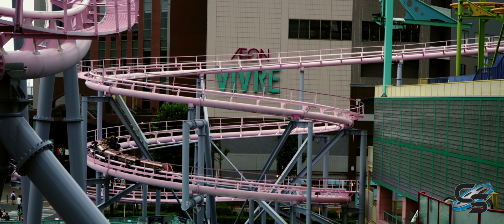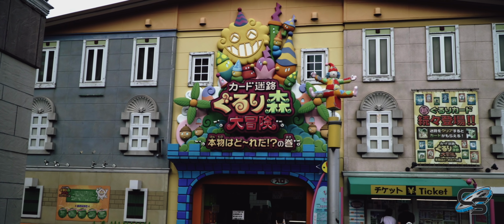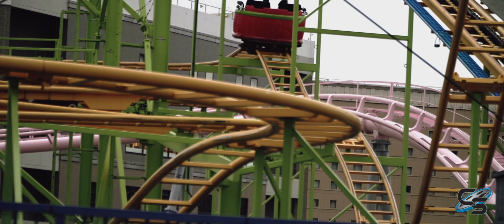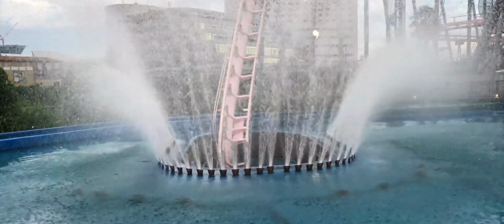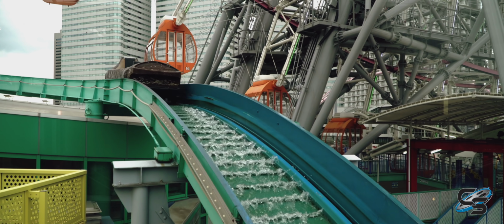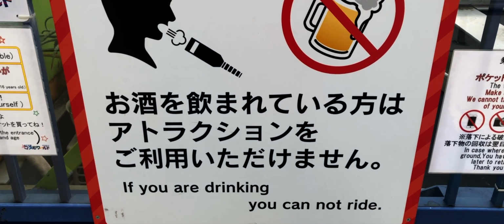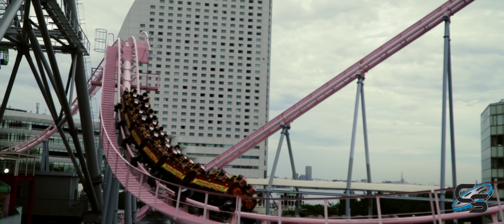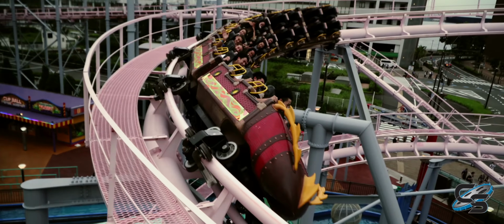Yokohama Cosmoworld Review | Yokohama, Japan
This small Japanese amusement park is home to none other than clickbait coaster itself, Diving Coaster Vanish! Besides that, you can find 2 other roller coasters here, as well as a small collection of family attractions.

Coaster Studios is now on Discord!

MY GEAR:
Sony a6500
18-105mm lens
70-350mm lens
AT2020

Thanks to Casey Rentmeester for creating the Coaster Studios intro!